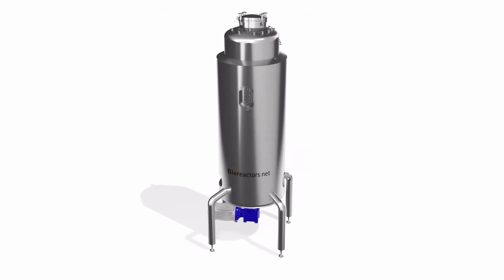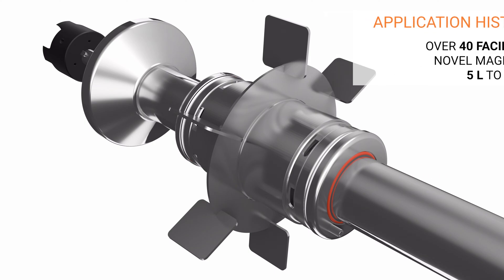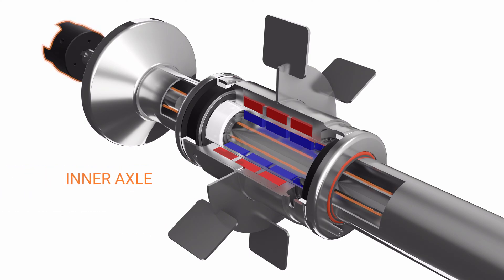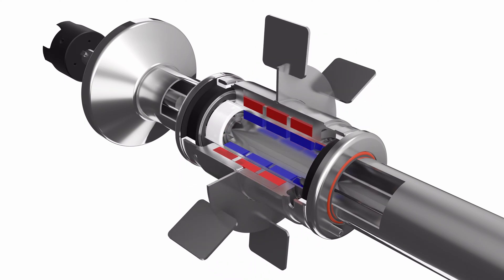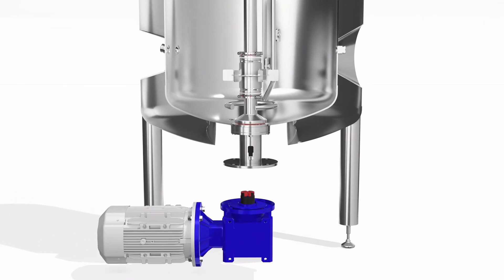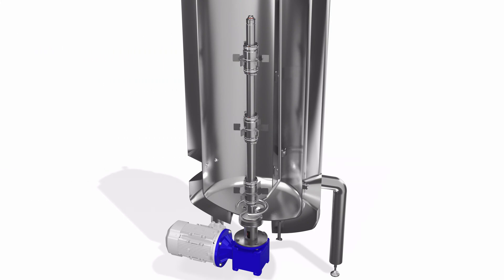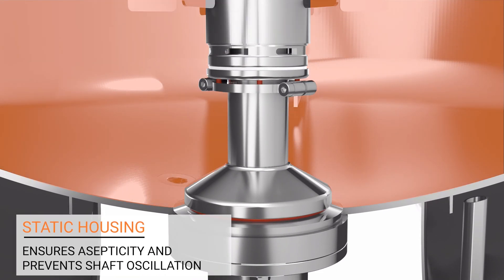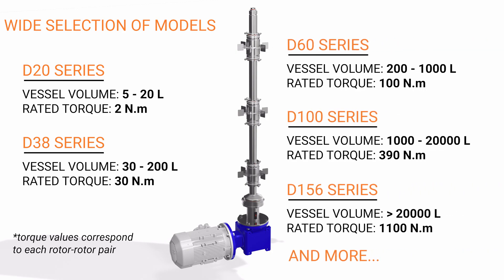Novel magnetic mixer for bioreactors till 20,000 L and more | Bioreactors.net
We present you a new type of magnetic mixer for bioreactors and other stirred vessels with high asepticity requirements. The most important advantages of our patented technology is:

- Vessel impermeability is guaranteed at all times
- Reduced shaft oscillation
- Multistage rotor design
- High rated torque values (high possible power input)
- Wide selection of models
and of course…
- Cost efficiency

Our magnetic mixers have already proven themselves in over 40 different production and research facilities in up to 20 m3 bioreactors. And we have expanded our assortment of models for even larger scale vessels.